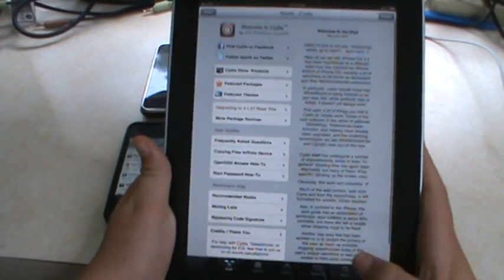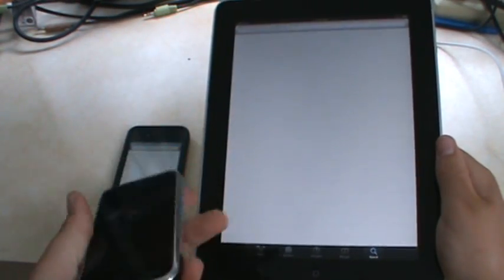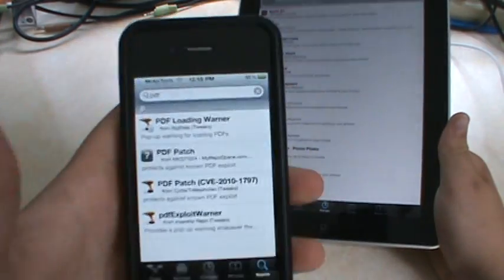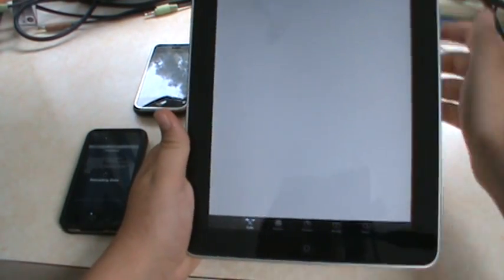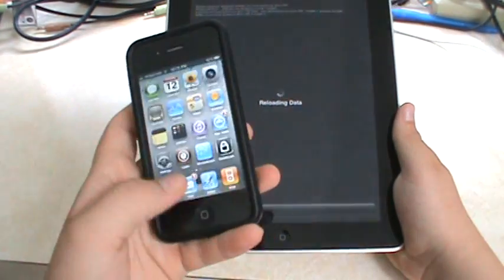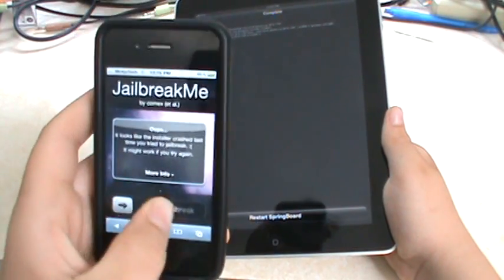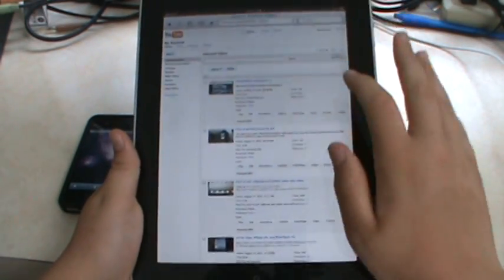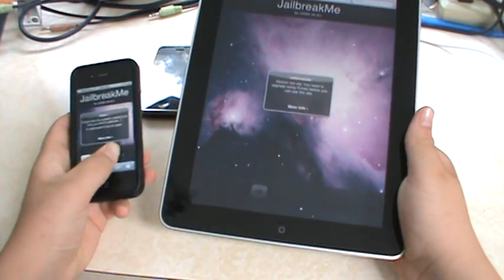HUGE SECURITY WARNING MUST WATCH!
Ok so everyone knows about the new firmwares 3.2.2 and 4.0.2 to fix the "PDF exploit" used in the JailbreakME "star" jailbreak. Now that exploit used could potentially be used to develop viruses! In this video I show how to stop this from ever happening!